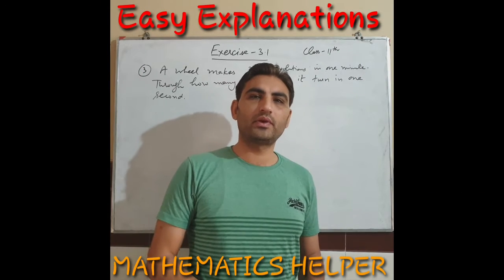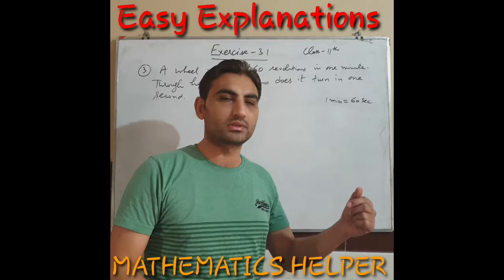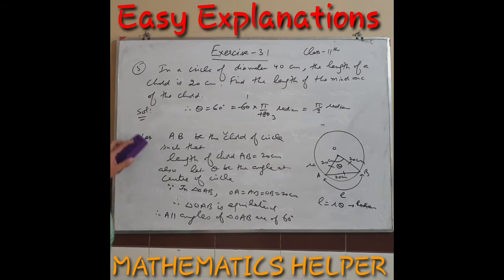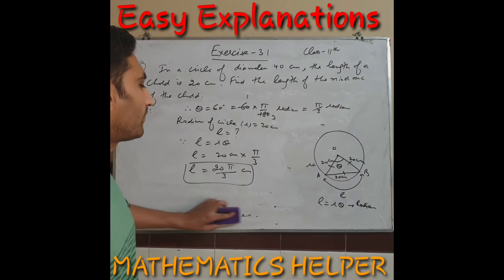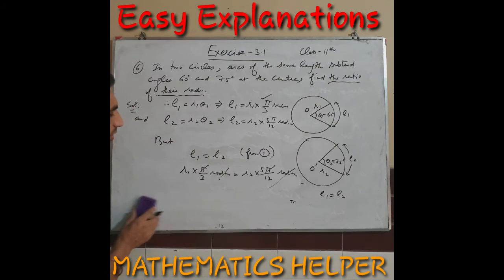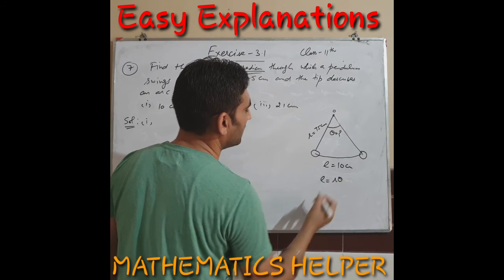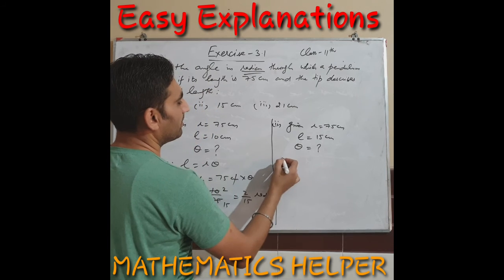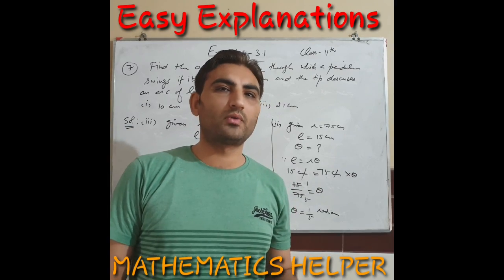Maths Class 11 chapter 3 exercise 3.1 questions 3,4,5,6,7 solutions